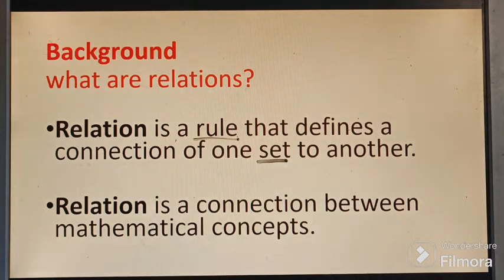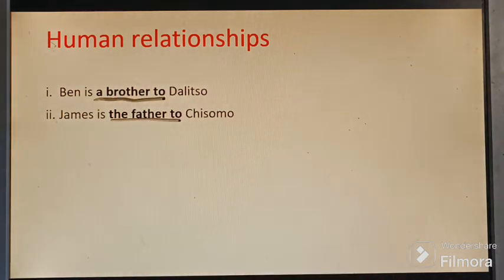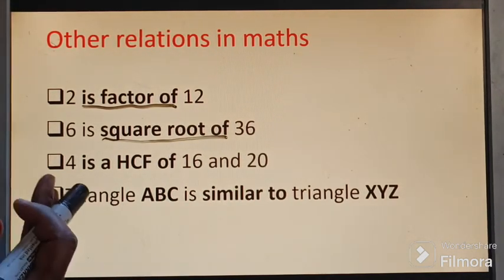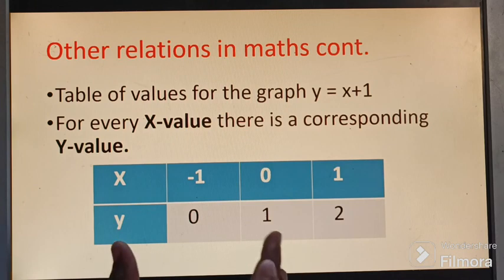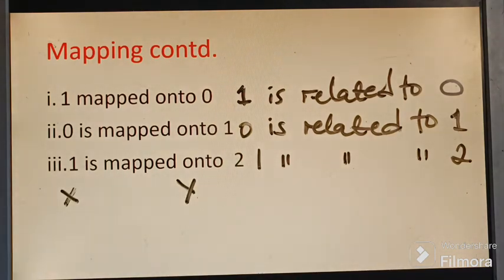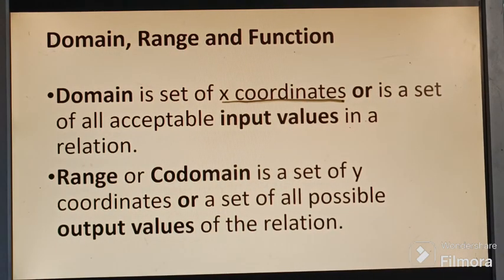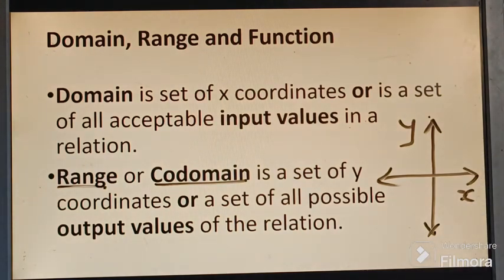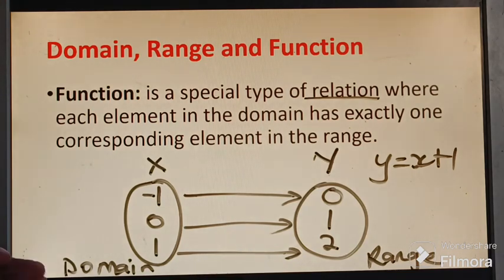FORM3: MAPPING AND FUNCTIONS LESSON 1